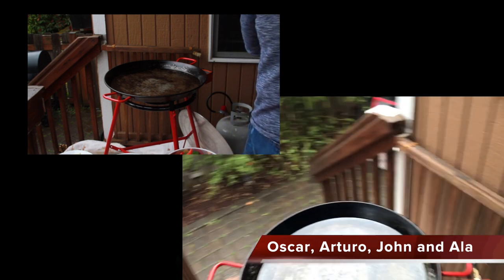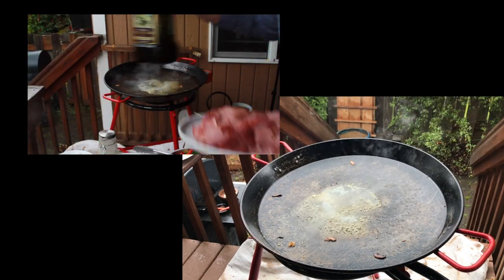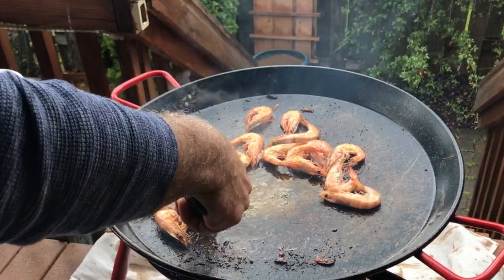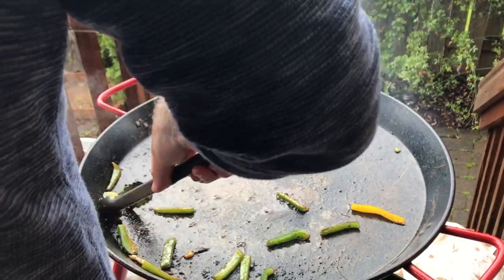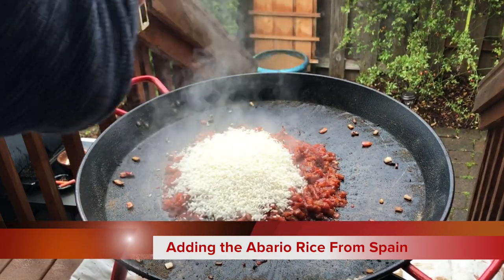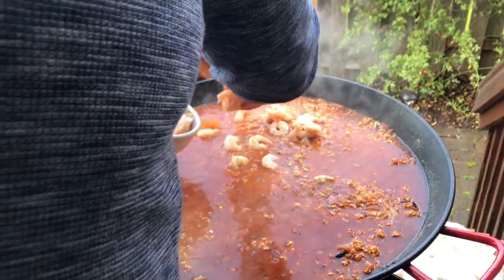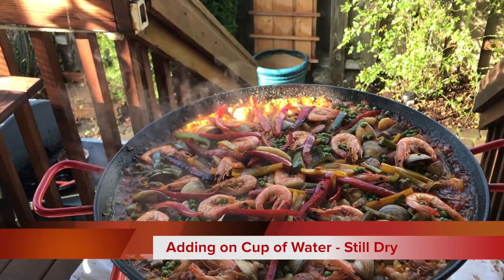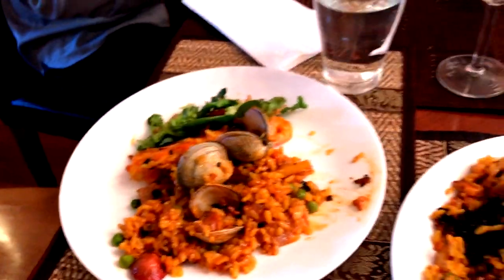013 2018 03 Paella 118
Welcome to “Proyect Paella”! (ProyectPaella.com)

We love to make Paella for Friends and Family, and we think it would be great to share this passion with you and for us bring Paella to the World.

In this episode, we make our 118th Paella for some friends and family. I spend a little more time at the starting sharing with our friends the history of the dish and show them how to make it. Oscar, our family friend, has always loved to eat paella but never had a chance to see how it is made. He was very pleased with the results and we are planning on making his Paella sometime in July.

Proyect Paella: Traveling the Globe to Bring Paella to the World

Product Spot:
None for this Special

"Spanish Excursion"
By scotsnow